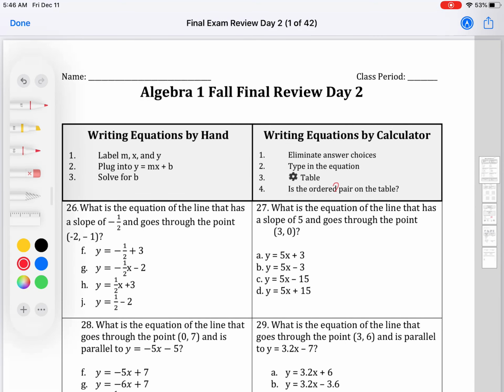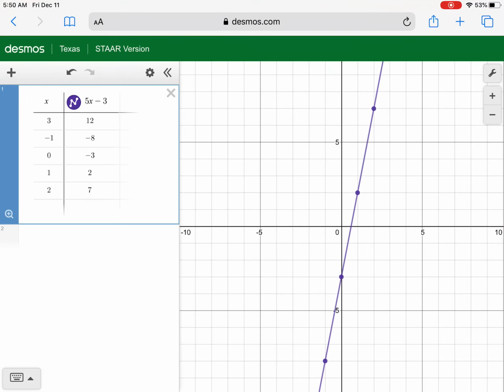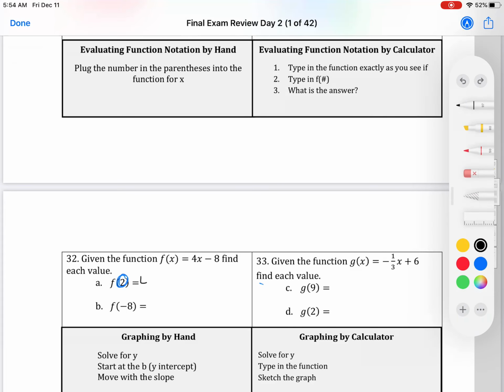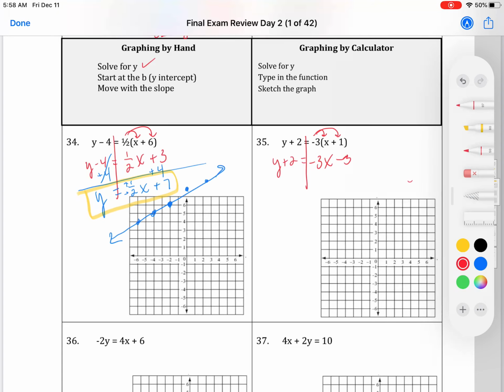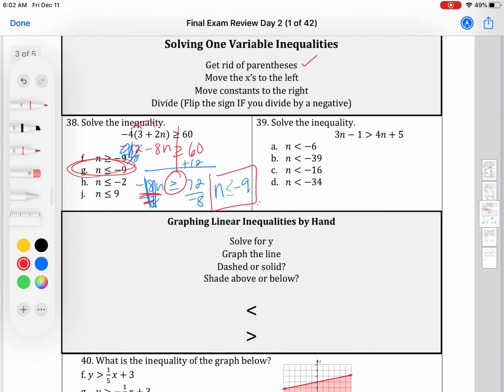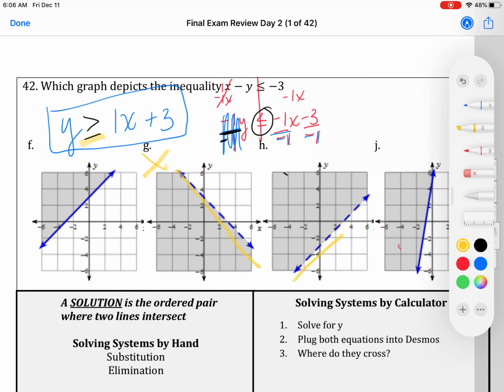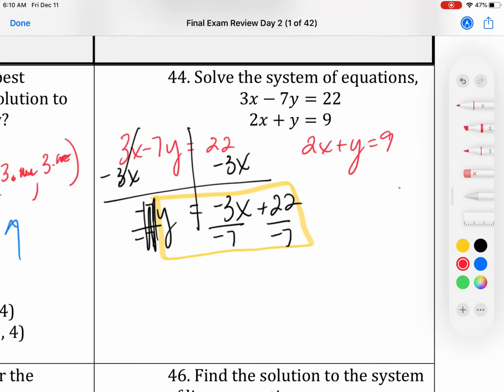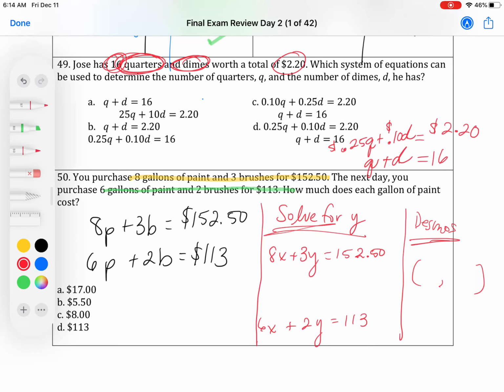Finals Review Day 2